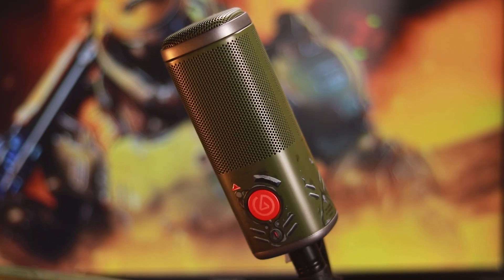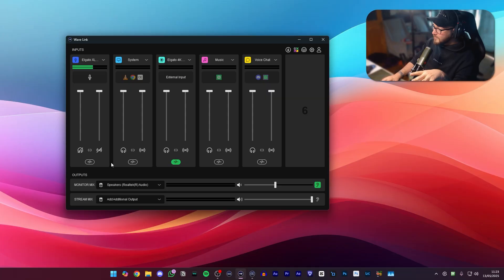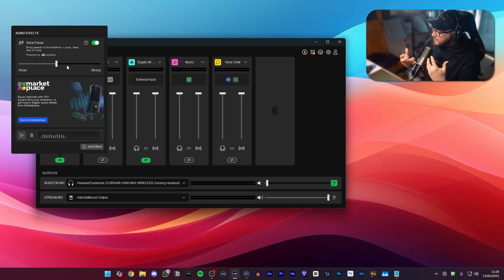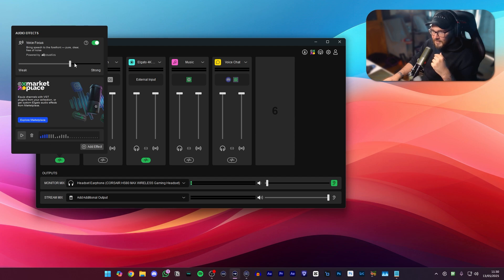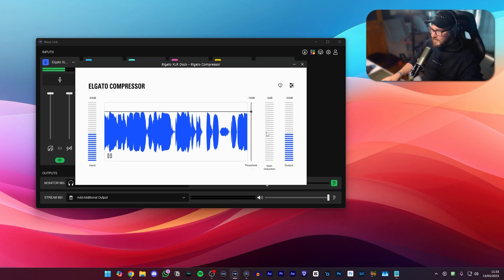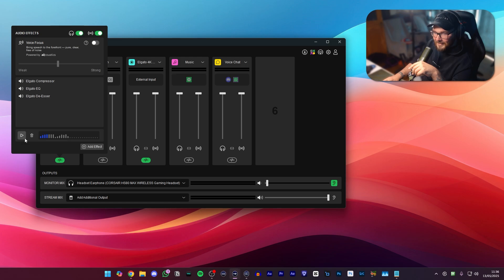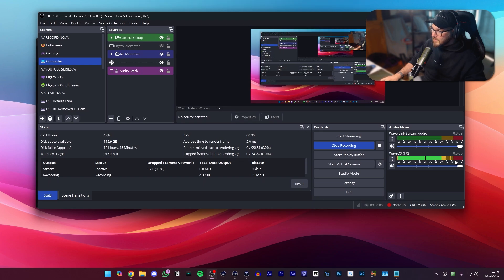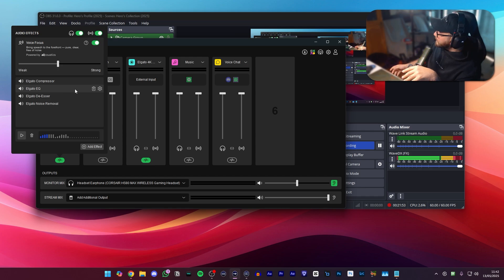INCREDIBLE Vocals in 5 Minutes | Elgato Wave Link & Elgato Wave DX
Learn how to get perfect audio with the Elgato Wave DX (or the Wave 3 & the Wave Neo).

➖ FEATURED PRODUCTS ➖
Save 5% on EVERYTHING via Elgato's Store with Code: "Hero"

➖ TIMESTAMPS ➖
00:00 - Intro
00:47 - RAW Audio Sample from the Wave DX
01:02 - Adjusting Gain in Wave Link Software
01:35 - One-Tap Perfect Audio (Voice Focus)
03:06 - VST - Elgato Compressor
03:58 - VST - Elgato EQ
04:32 - VST - Elgato De-Esser
04:48 - VST - Elgato Noise Removal
05:31 - Adjusting Gain with the Elgato Compressor
06:43 - Elgato Wave DX vs Wave 3 vs Wave Neo

Today we're teaching you how to get perfect audio in under 9 minutes using a combination of the Elgato Wave DX and the Wave Link software, utilising Elgato's "Voice Focus" mode and a variety of VSTs. Also, we compare the Elgato Wave DX vs Wave:3 vs Wave Neo.